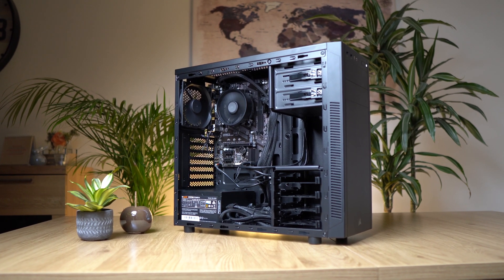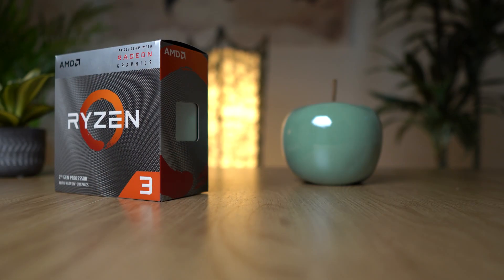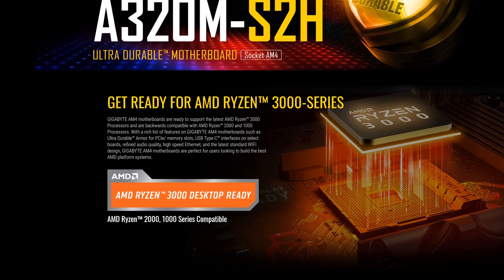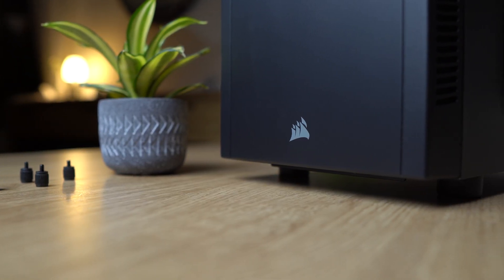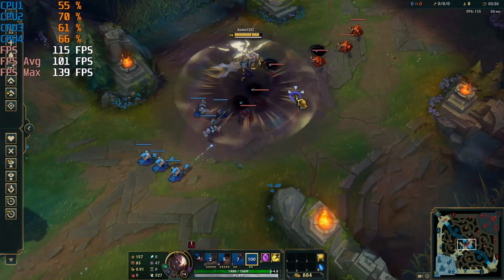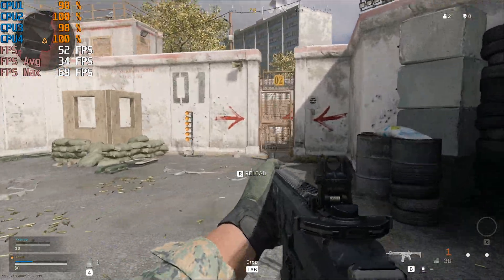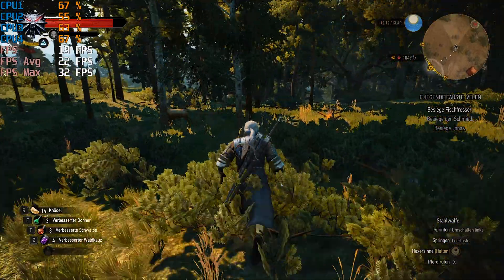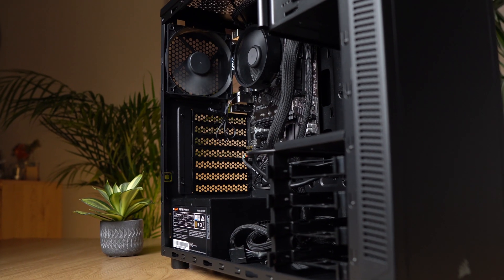Best $300 Gaming PC Build Guide // Cheap Gaming PC & Ryzen 3 3200G (/w Benchmarks)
How to Build a $300 Dollar Gaming PC to get the maximum performance for your money in 2020, AMD Ryzen 3 3200G
Games tested Fortnite, Call of Duty: Warzone, Destiny 2 & more with Benchmarks/Gameplay!
Best $300 Budget Gaming PC Build Guide for 2020 PC Gaming!

Buyer's Guide on which components you need to build the fastest cheap Gaming PC in 2020.

GAMES TESTED in 1920x1080 Resolution:

► League of Legends - Highest Preset 1080p
► Minecraft - Highest Preset 1080p
► Fortnite - Medium & Low Preset 1080p
► Destiny 2 - Medium & Low Preset 1080p
► The Witcher 3 - Low Preset 1080p
► Call of Duty: Warzone - Medium & Low Preset 1080p

All Gameplay was recorded on that $300 Gaming PC.

This video is a guide on how to build a cheap gaming PC with a very low budget & Gameplays and Benchmarks for many games!